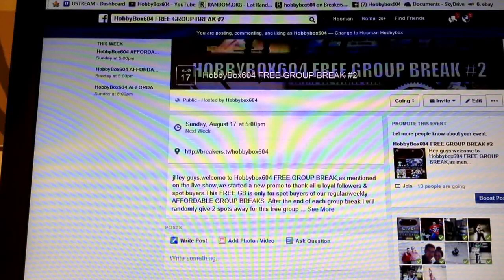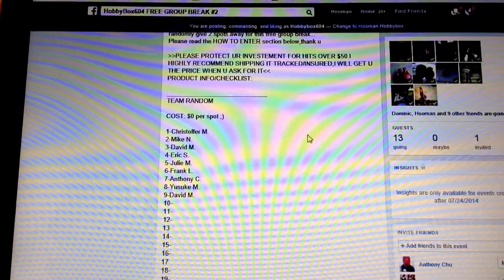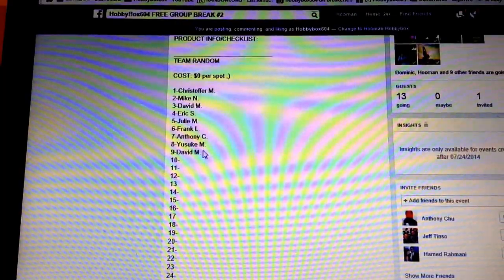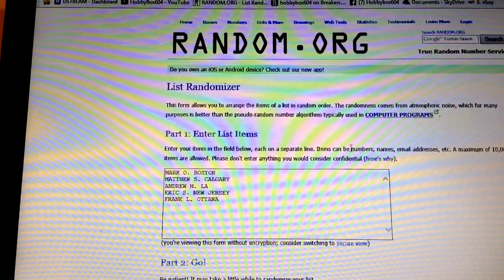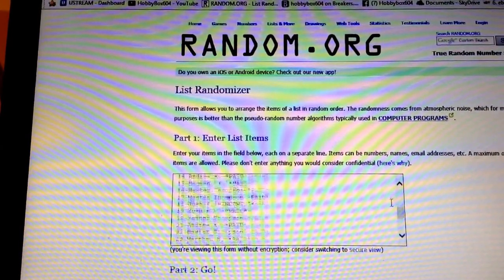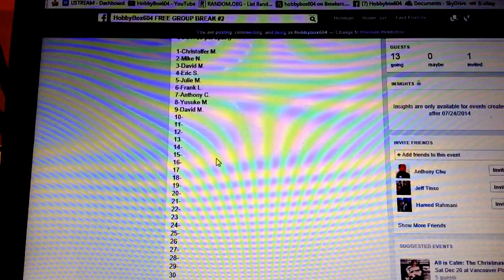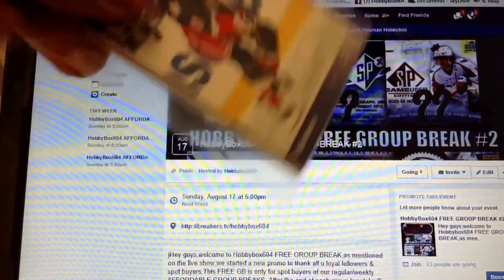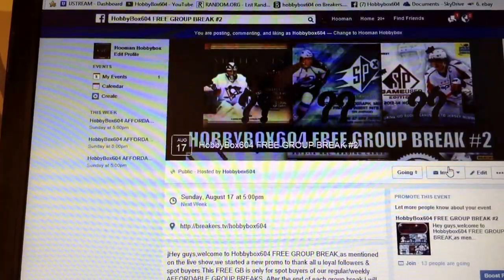HOBBYBOX604 FREE SPOT GROUP BREAK #2 SPOT WINNERS (GB#69)